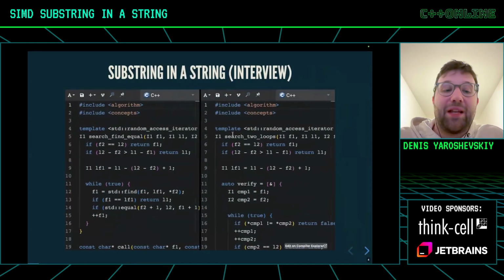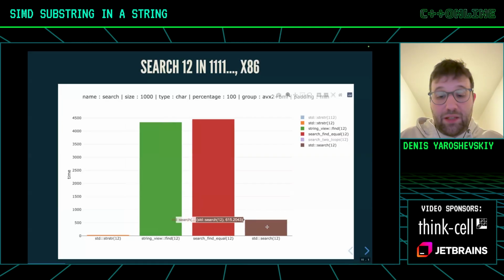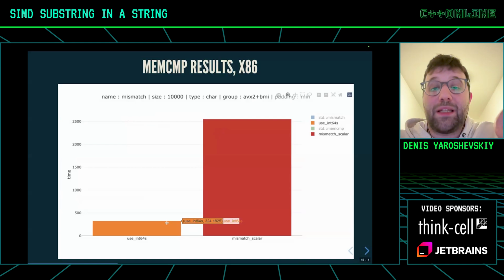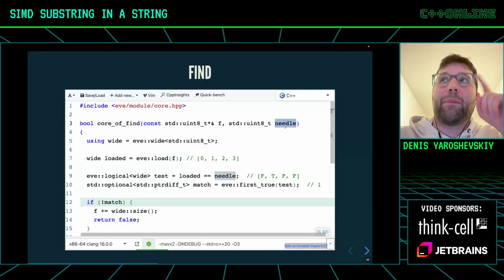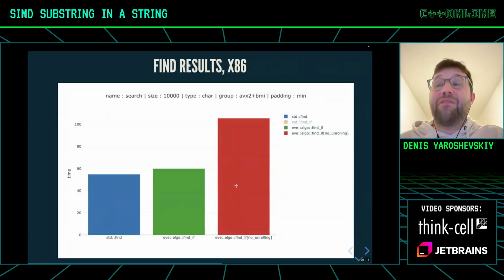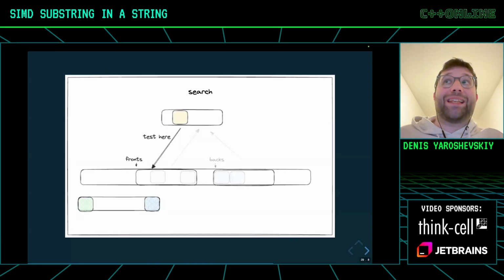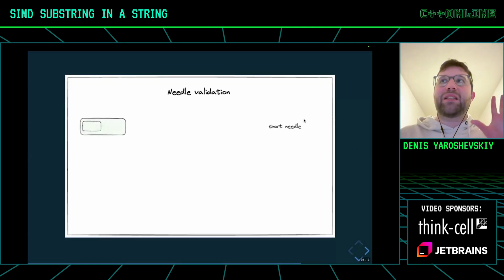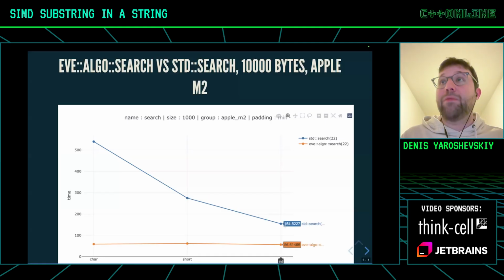SIMD Substring in a String - Denis Yaroshevskiy - C++Online 2025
The well known quadratic algorithm for substring in a string becomes a non-trivial problem, when you add the vectorization into the mix.

We are going to talk about the interview version of this problem, what is in the standard library and finally - what is shipping in eve simd library.

Denis Yaroshevskiy

Denis Yaroshevskiy is a performance engineer at meta and a semi-active member of the C++ community. He has a number of contributions in the very foundational libraries, such as libc++, folly, Chromium/base. Denis has a keen interest in SIMD and maintains algorithms in eve SIMD library.